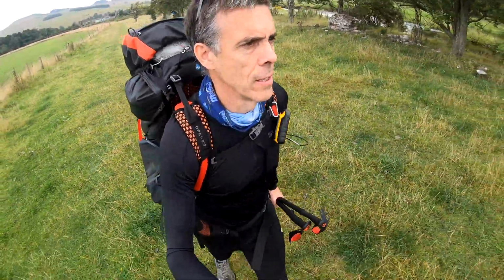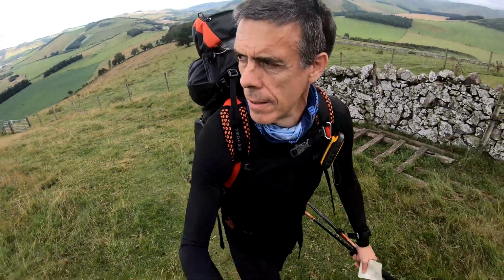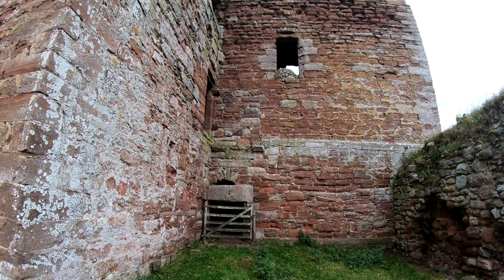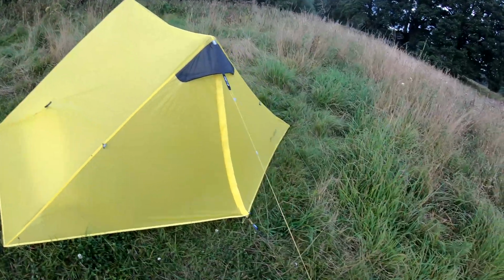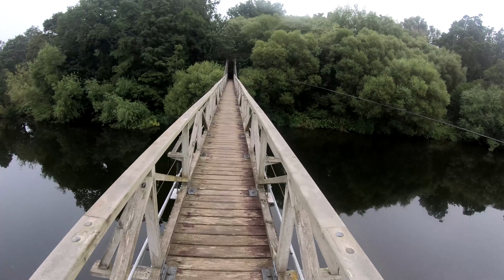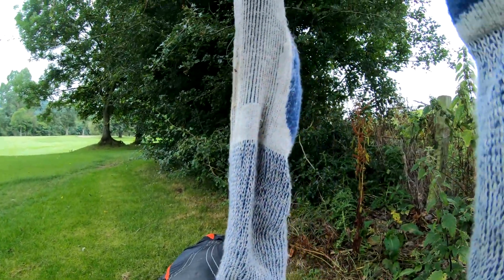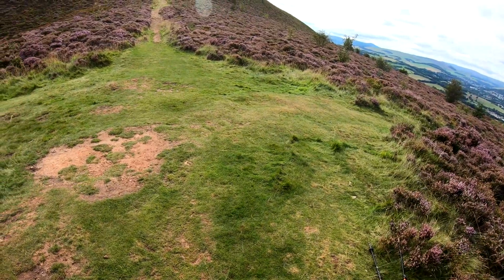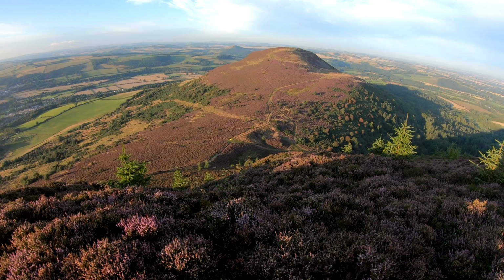Scottish National Trail - Part 1. Kirk Yetholm to the Eildon Hills along St Cuthbert's Way.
My 30 day backpacking trip on the Scottish National Trail. These first two days follow St Cuthbert's Trail in the Scottish Borders. Lovely rolling countryside, great woodland tracks and a fabulous wild camp on the Eildon Hills to finish day 2.

Day 1 - 26.6km.
 Kirk Yetholm to the River Teviot near Jedfoot Bridge.
Wild Camp by the river at 658243.

Day 2 - 25.3km
Jedfoot Bridge to the Eildon Hills.
Wild Camp on the col at 551326.